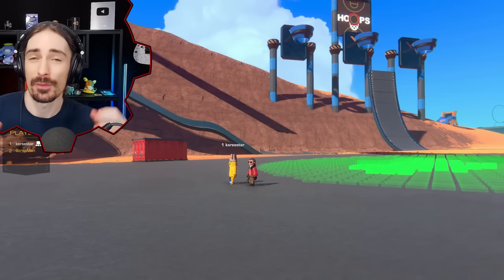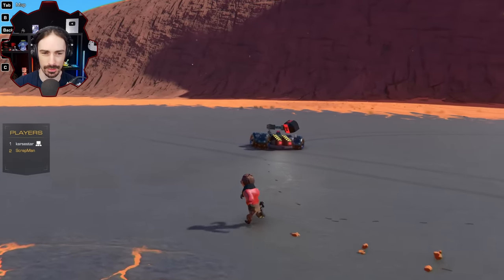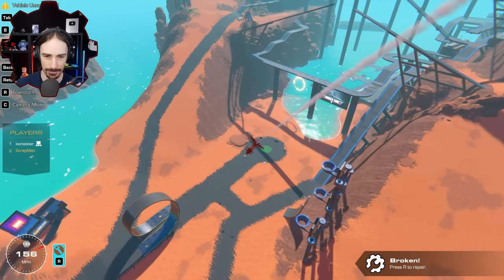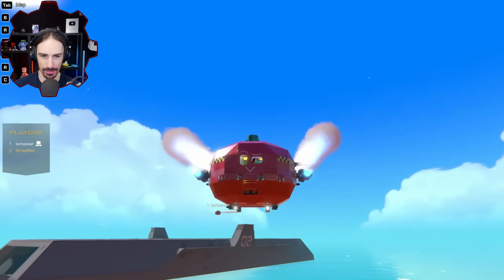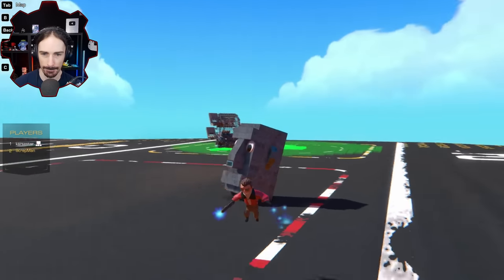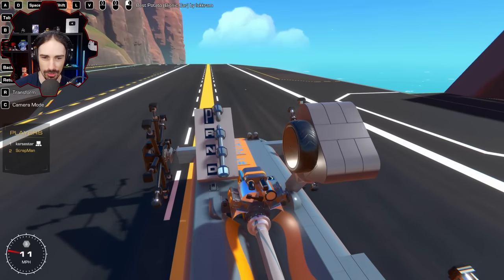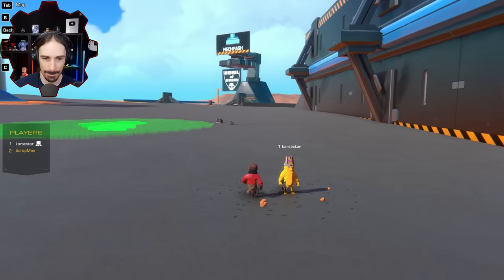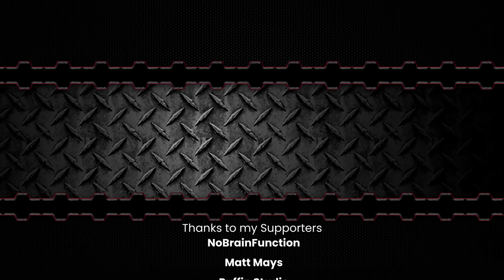These "Automation" Themed Creations Will Automatically Impress You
Welcome to another episode of Trailmakers! I was invited to be the guest judge for the latest Trailmakers Build Challenge with the theme of "automation". This video contains some of the highlights from that event!